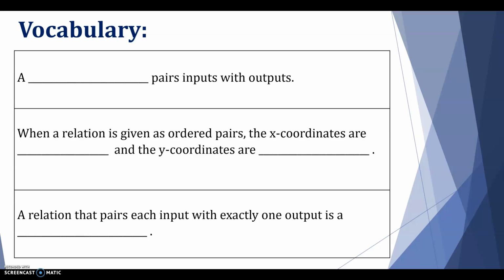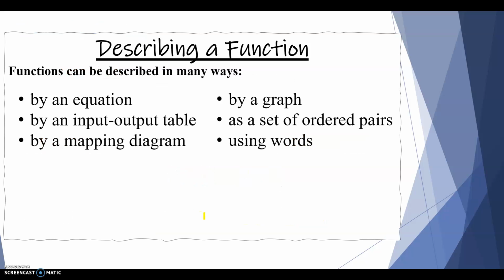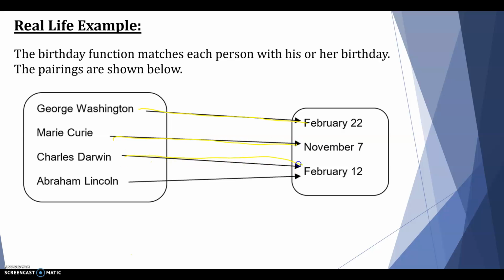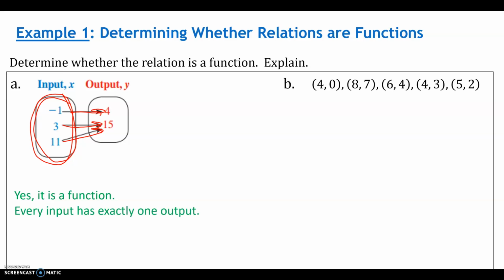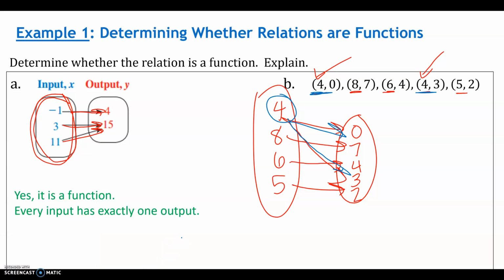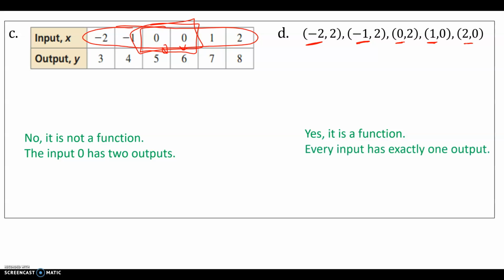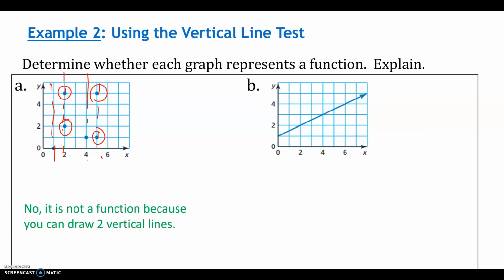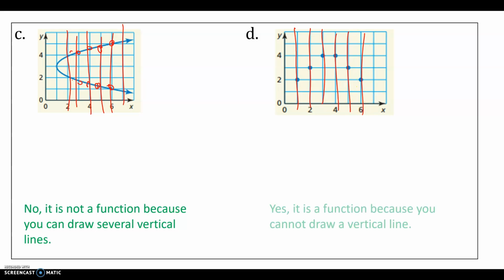Intro to Functions Review